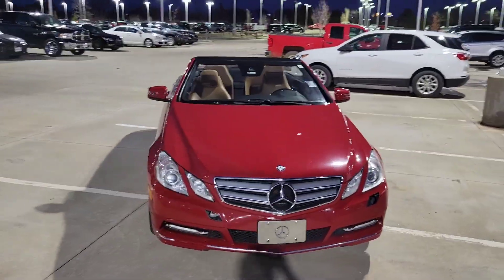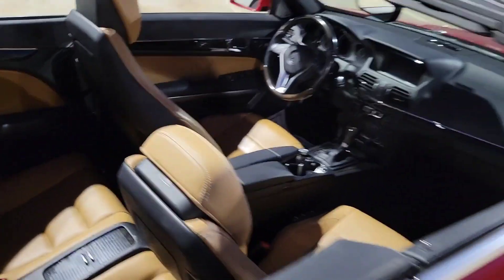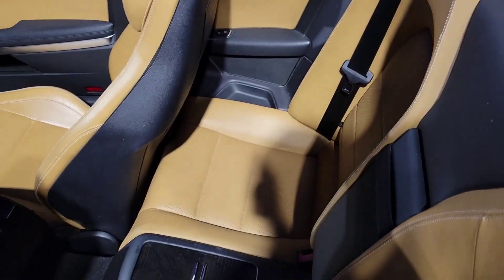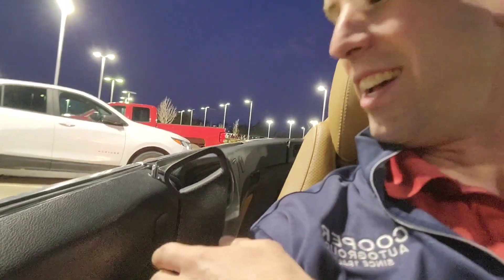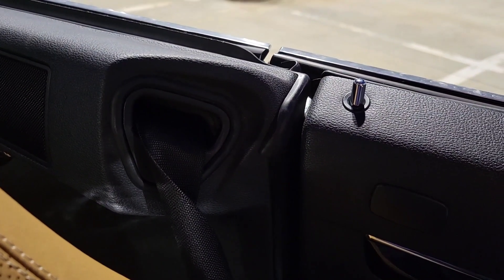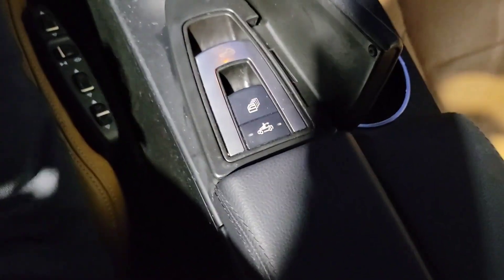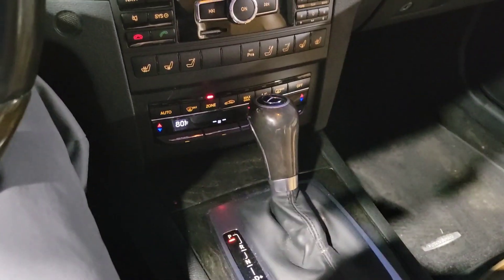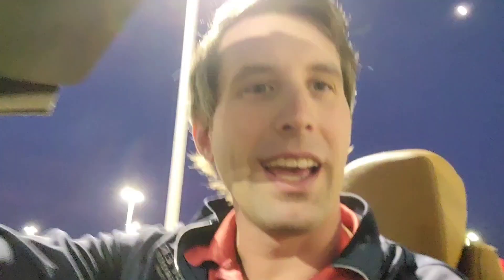creamy peanut butter E350 convertible!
I am back! Slick 2013 Benz E 350 convertible is ready for the taking. Someone come take this thing off my hands and drive off into the beautiful Oklahoma sunset! I'm here at Joe Cooper Chevrolet Cadillac, grab me on my cell if I can help you with any of your vehicle needs.